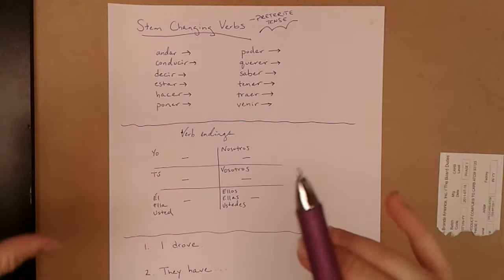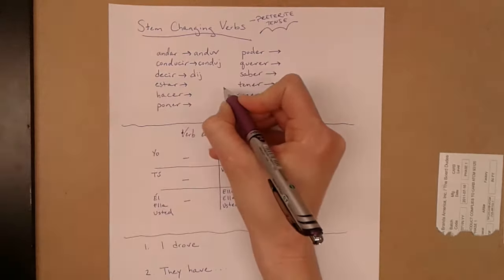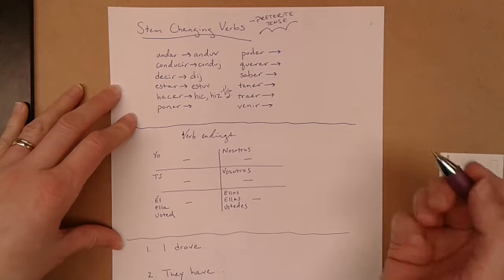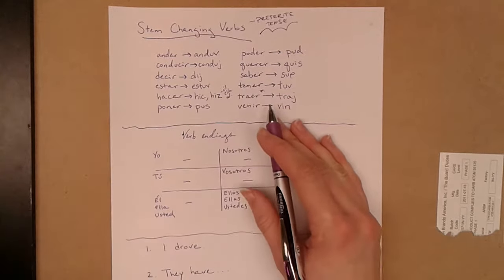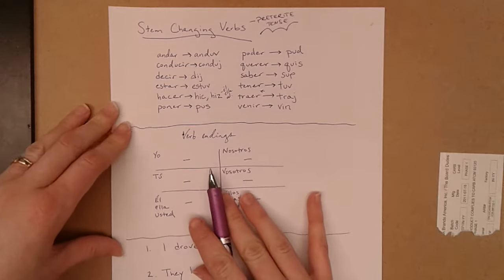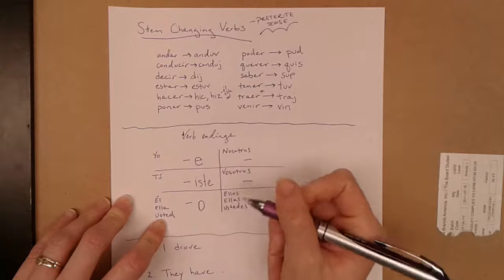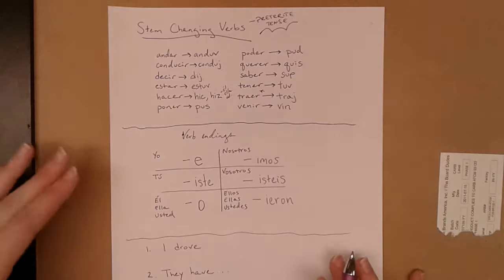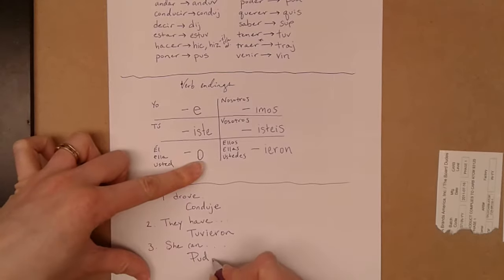Stem Changing Verbs in Preterite!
Learn how to conjugate Stem Changing Verbs in the preterite tense. The verbs mentioned here are the ones that have their stem completely transformed in preterite, and the may not be irregular in present tense. ¡ojo! This video includes a brief introduction and a few examples.

This is a Spanish 2 level video, make sure that you understand how regular preterite verbs are conjugated before attempting to learn about irregular verbs.

Take notes along with me, and look for another video which will explain further irregularities with Traer and Decir. ¡Que les vaya bien!